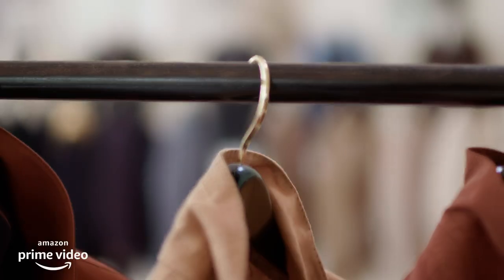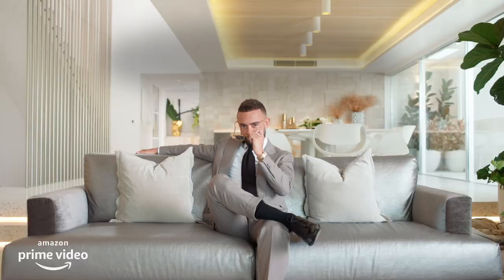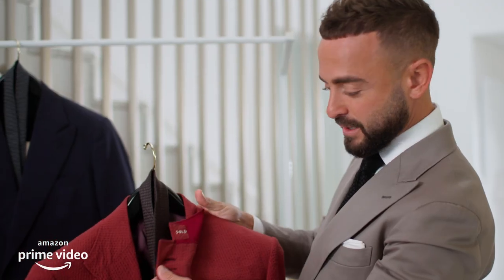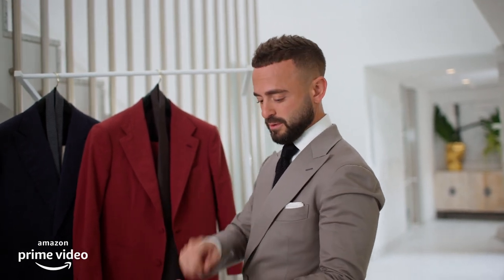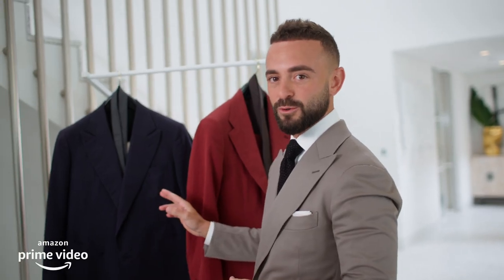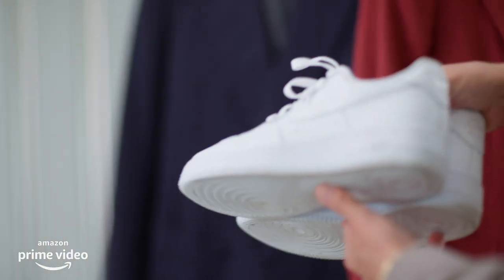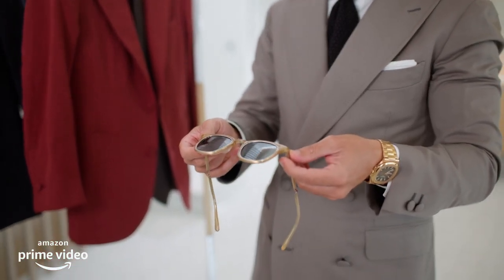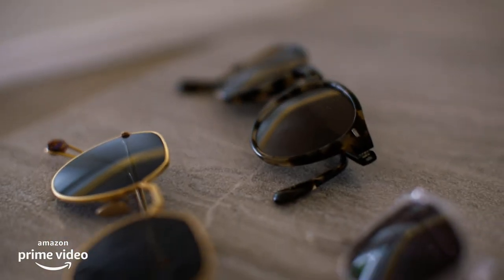Agent Style with Gavin Rubinstein | Luxe Listings Sydney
You don't get to the top of the Real Estate food-chain without being at the top of your fashion game as well! Gavin takes us into his wardrobe and shares some of his style secrets.

LuxeListingsSydney is streaming NOW on Prime Video.